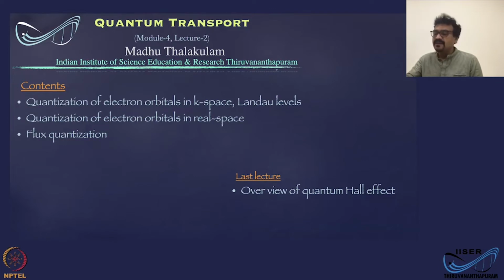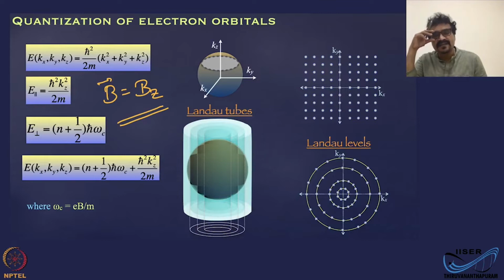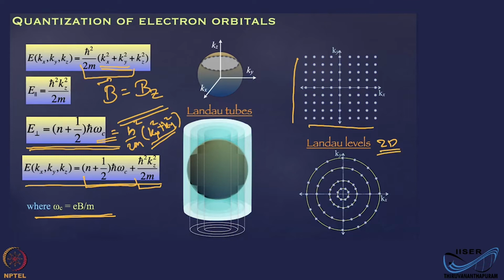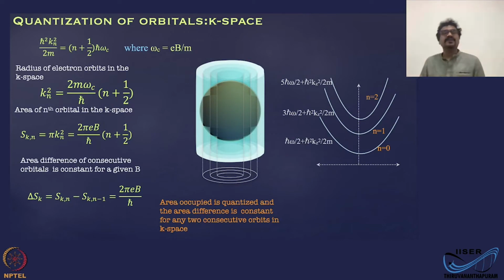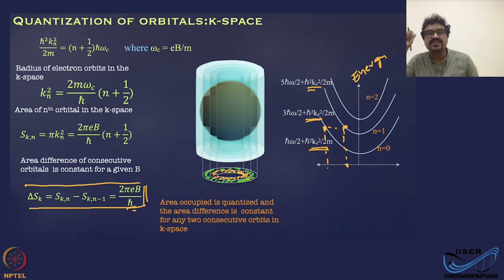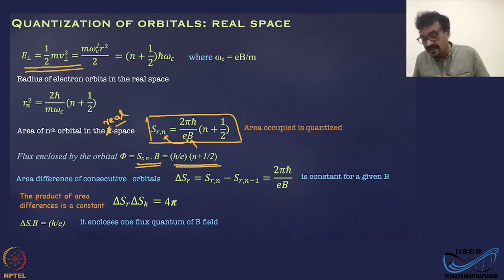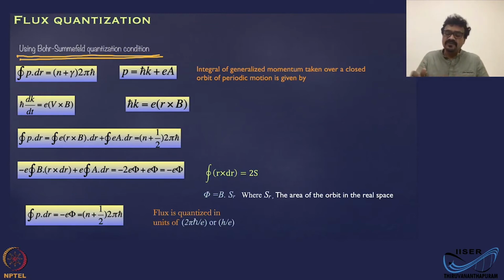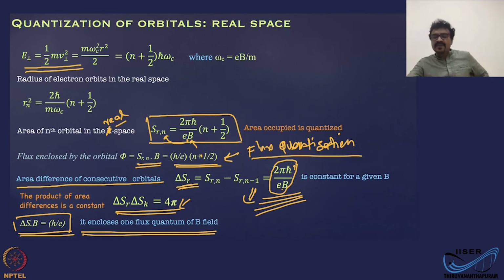Quantum Hall Effect: Quantization of electron orbitals, Landau levels & Flux quantization